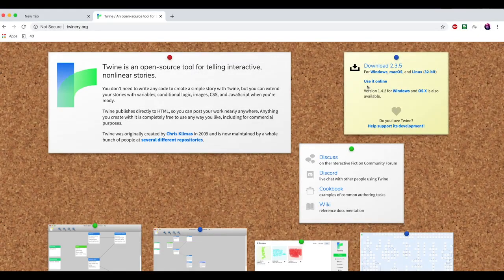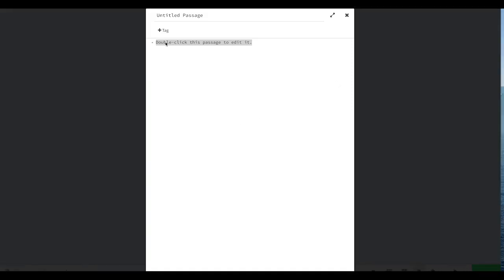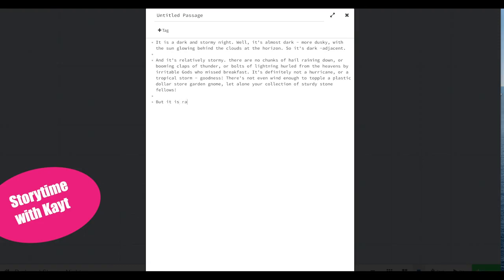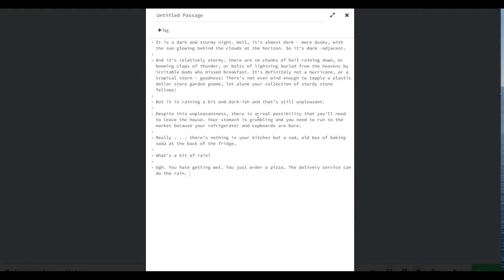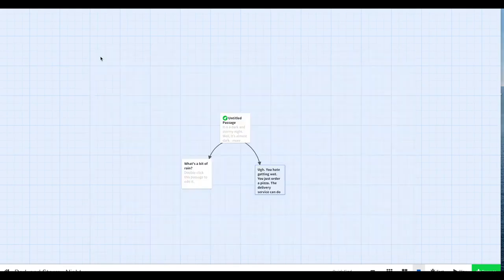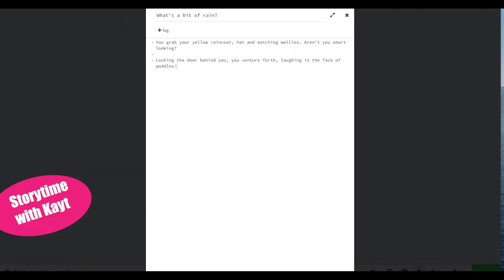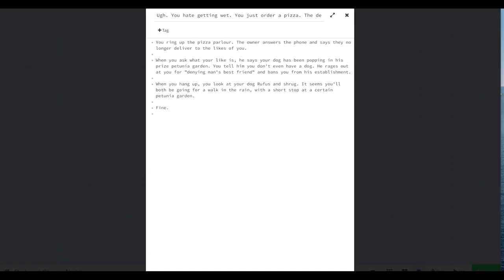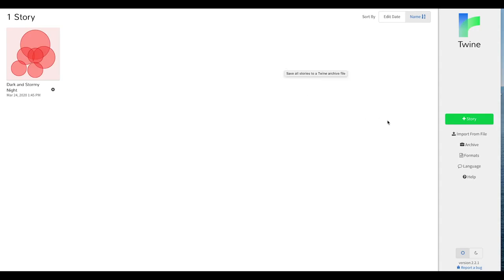Introduction to Twine Tutorial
In this tutorial we learn from our Digital Creator Elliot Lake Program Lead how to get started on writing your first interactive fiction / text-based video game using Twine. You can find twine at twinery.org.

Follow along and share your work with us using